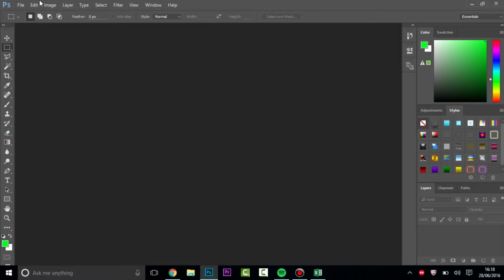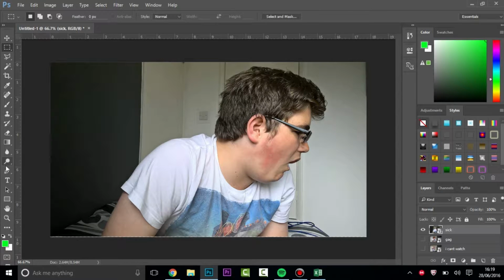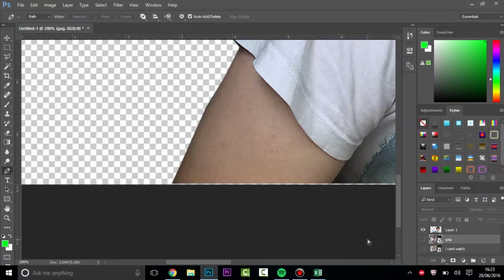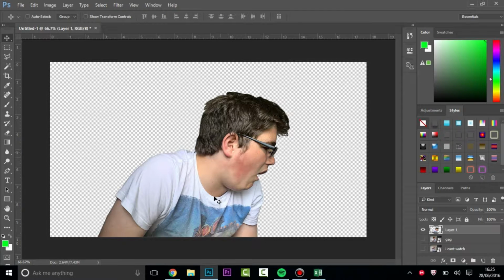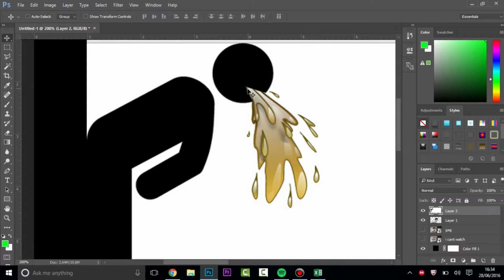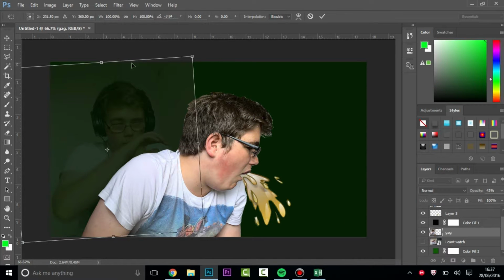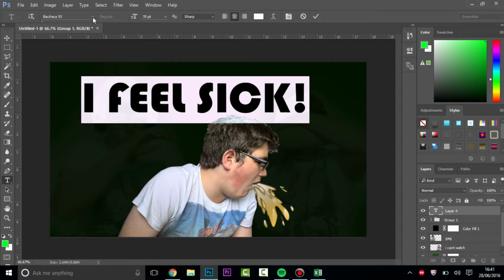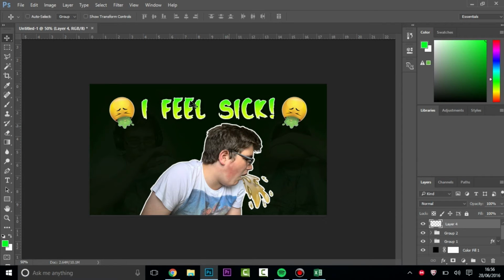How to make a thumbnail in Photoshop (2016)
In this video i show you how to make a thumbnail!
I use the latest (as of the day of upload) 2015.5

⇙⇓ Expand the description ⇓⇘

Video is property of BBHAXS Media